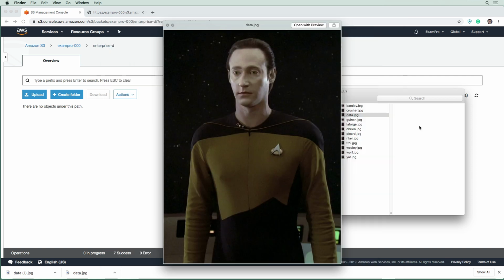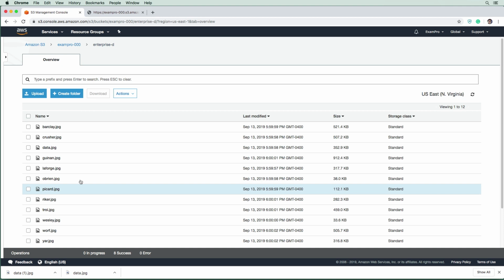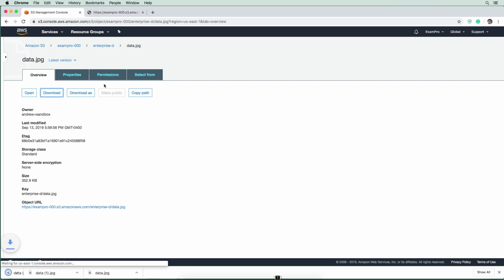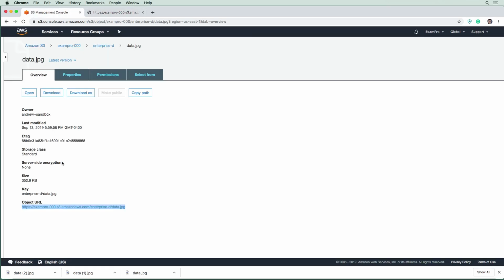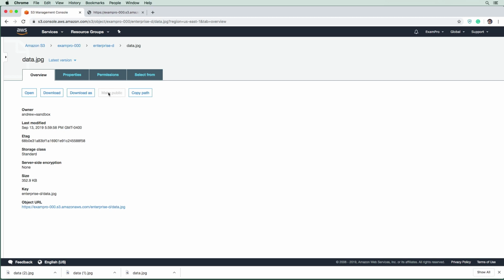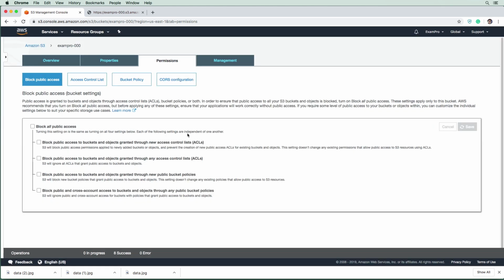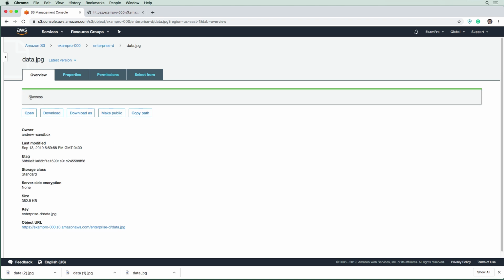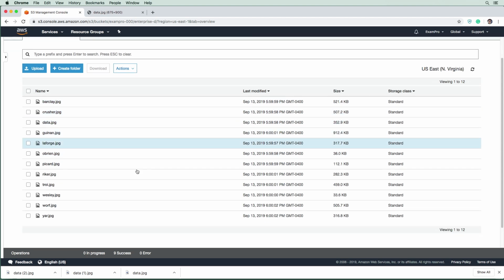S3 Follow Along - Upload Files & Make Public